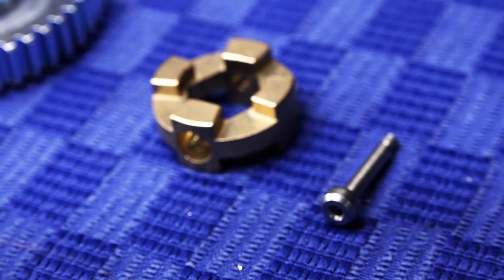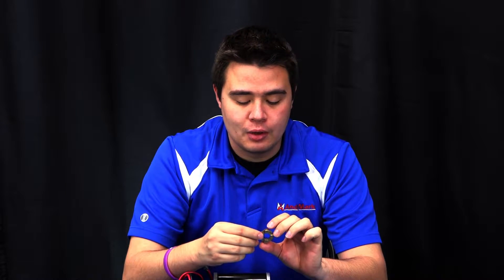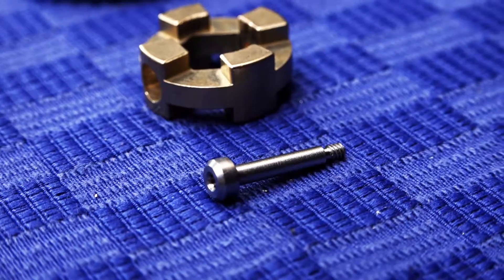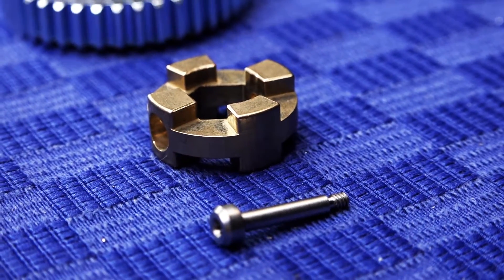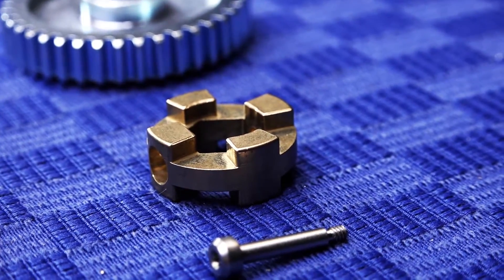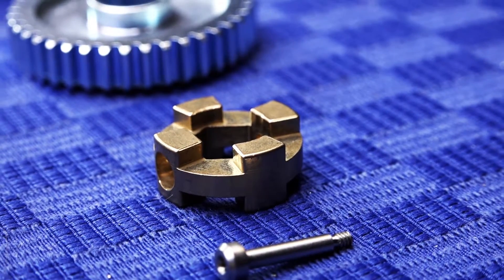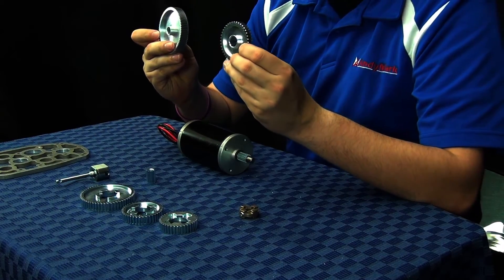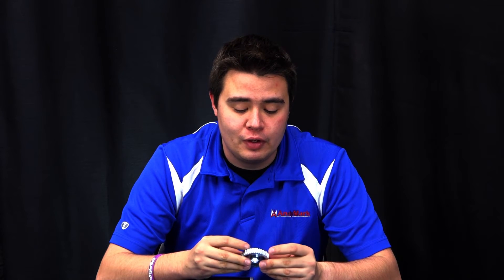AndyMark EVO Shifter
A brief overview of what features make the EVO Shifter awesome.  AndyMark brought shifting transmissions to the FIRST Robotics Competition market and now we're reinventing it.